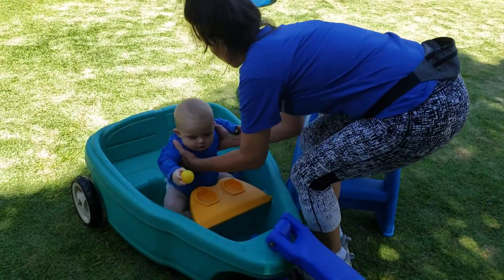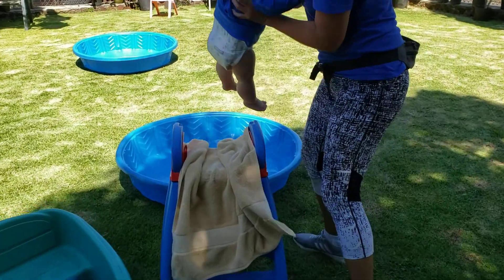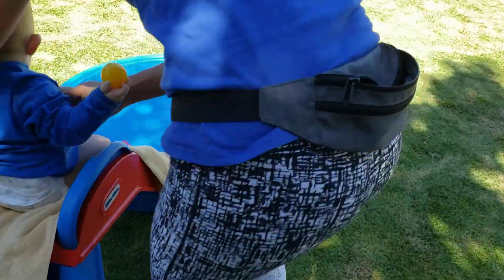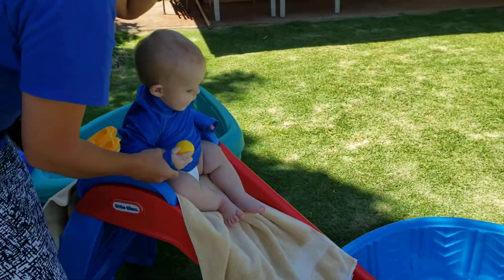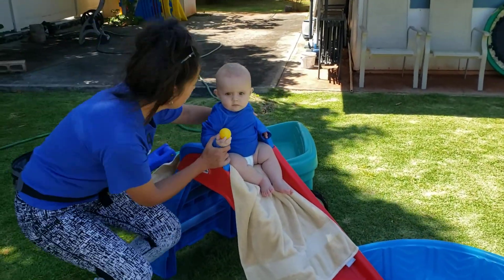April 18, 2021(2)